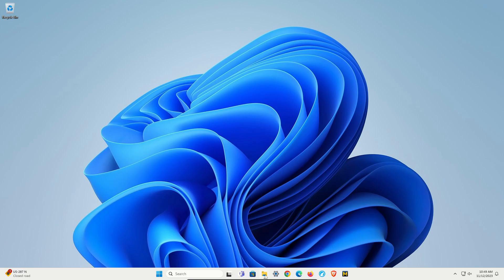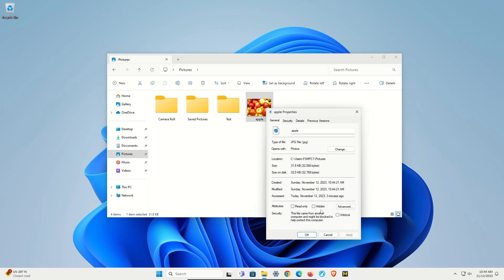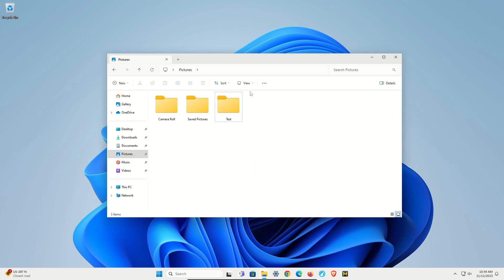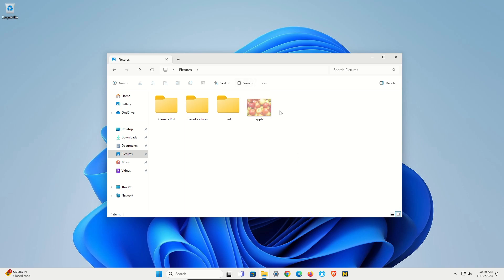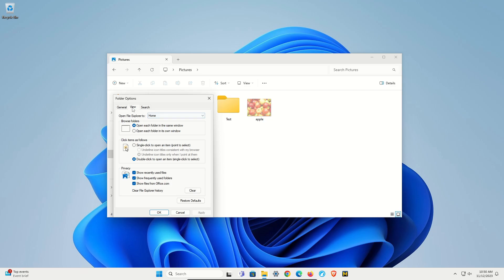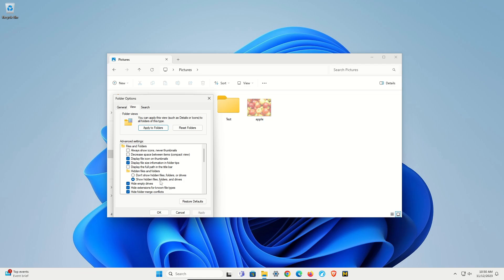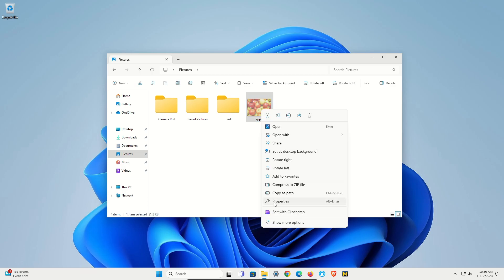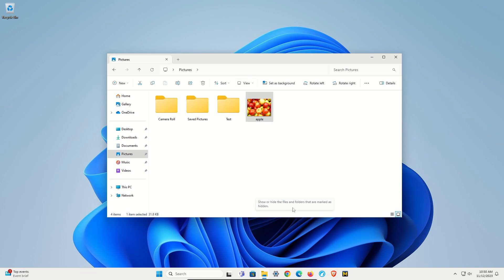How To Hide Files & Folders In Windows | How To View Hidden Files and Folders | A Quick & Easy Guide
Tutorial to show Windows users how to hide files or hide folders. While hiding files and folders can help improve privacy, a suggested better option is to use encryption. Here are some useful options below.